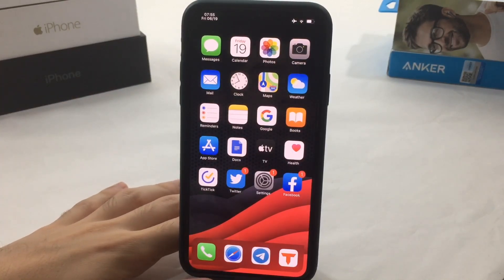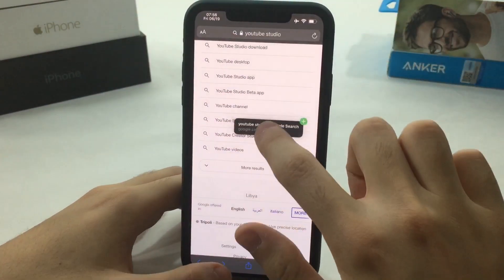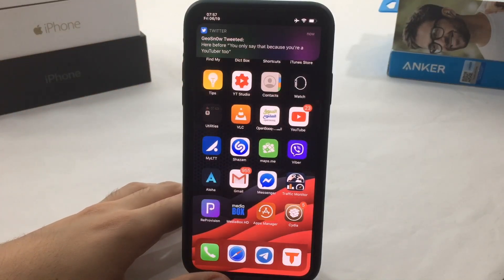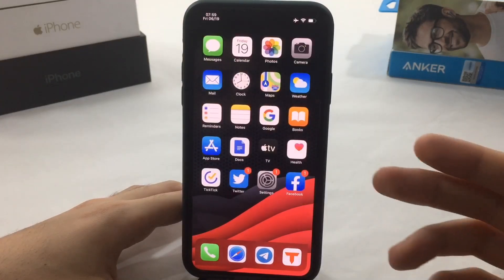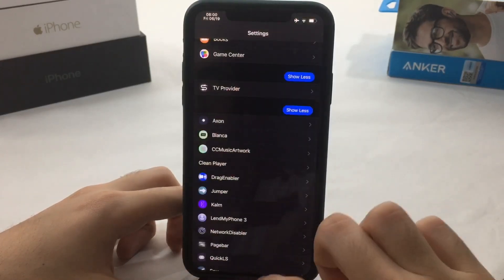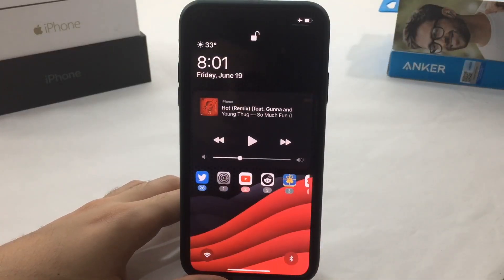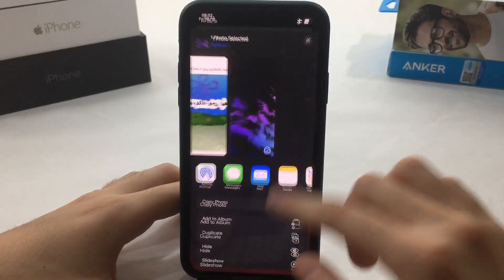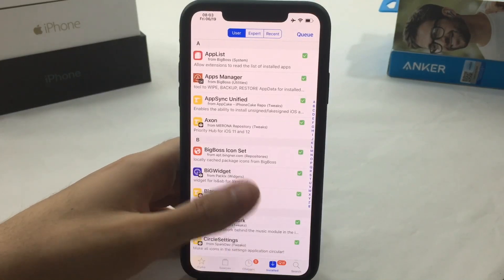Top 20 Must Have iOS 13.5 Tweaks | New Tweaks | Unc0ver/checkra1n Tweaks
Tweak list:
00:13 Lendmyphone
00:54 ccMusicArtwork
01:12 DragEnabler
01:35. Wolf (facbook) bigboss repo
01:56 Shark (messengers ) bigboss repo
02:11 Cleanplayer
02:35 NetworkDisabler bigboss repo
03:05 Saw bigboss repo
03:33 Smart
03:54 Waqt
04:02 Haptickeys
04:11 Blanca
04:38 Jumper
05:16 QuickLs
05:34 Axon
05:54 Kalm
06:14 SettingsCollapse
06:29 NocShare bigboss repo
06:51 CircleSettings
07:06 DismissProgress bigboss repo
07:42 SwipeFormore bigboss repo